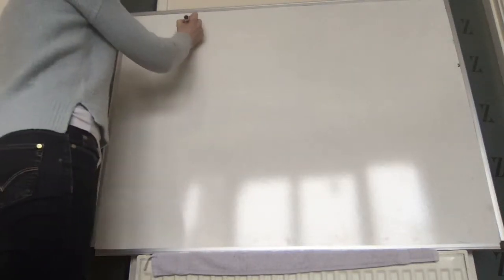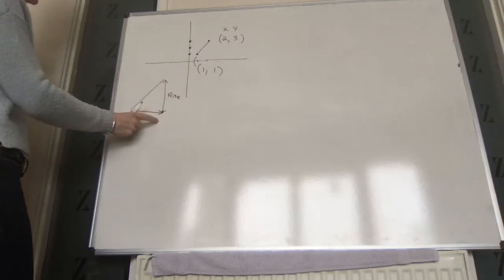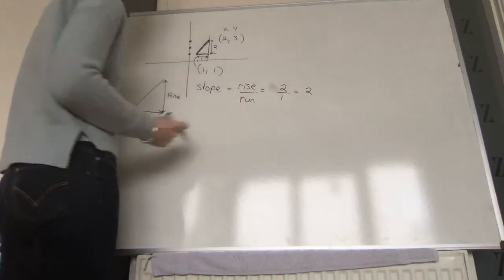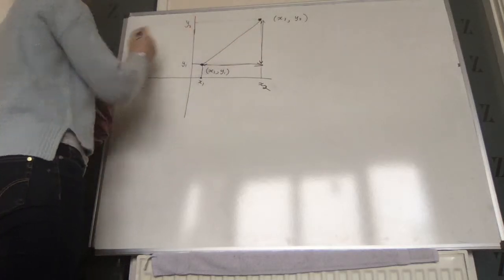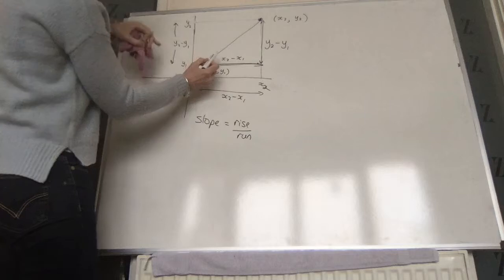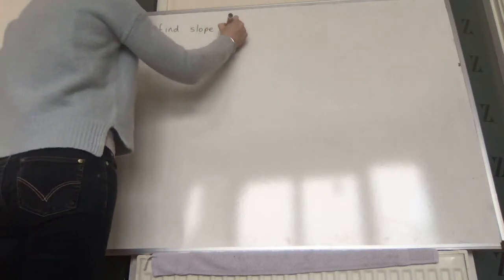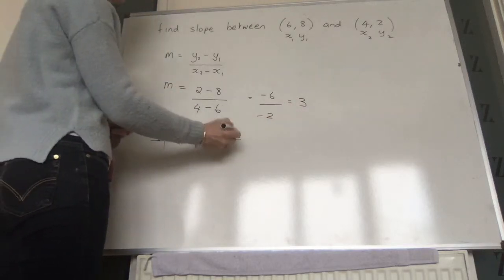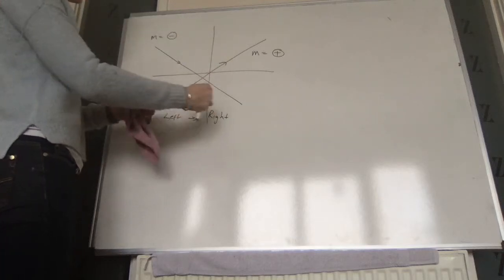Slope1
This video is about 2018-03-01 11:12:09